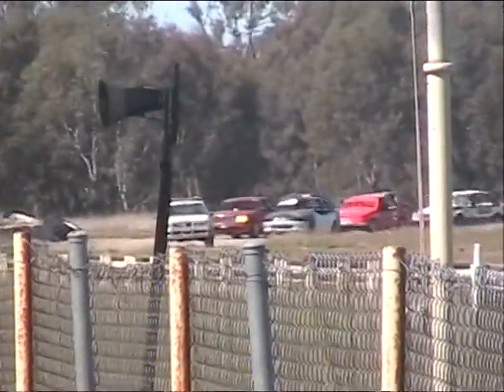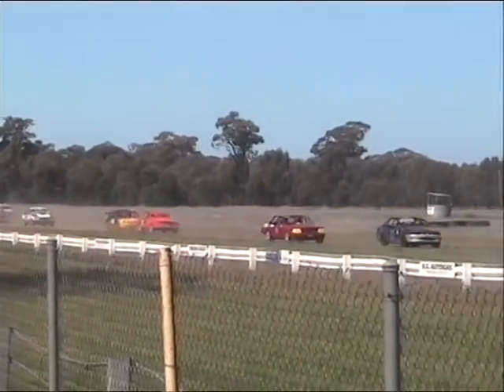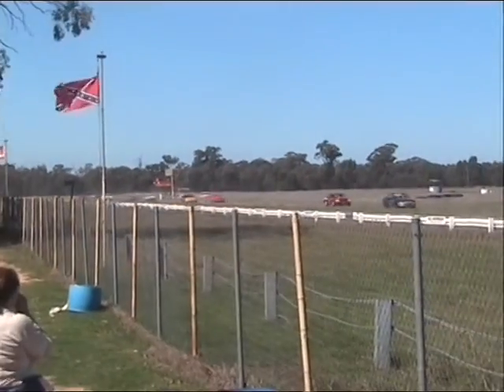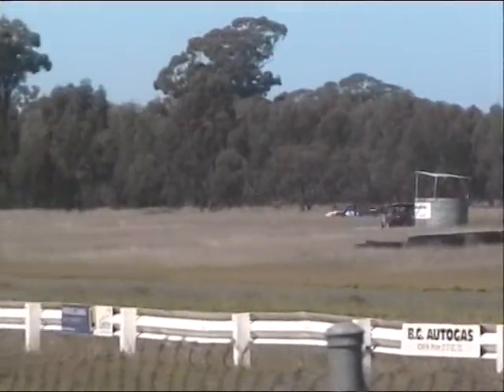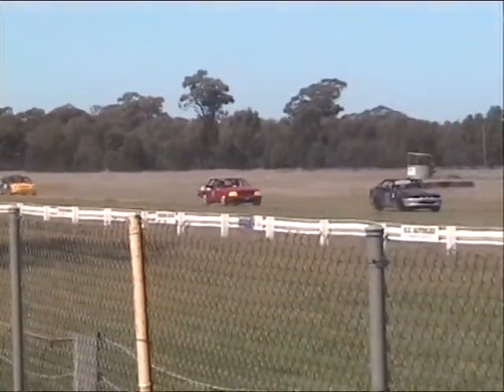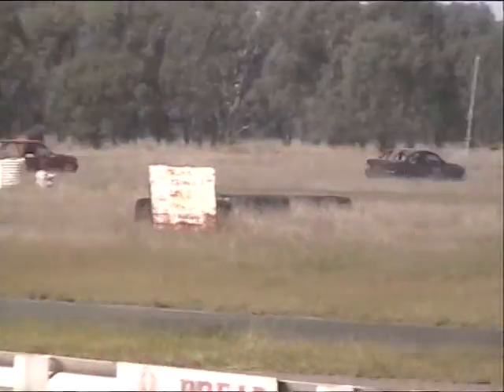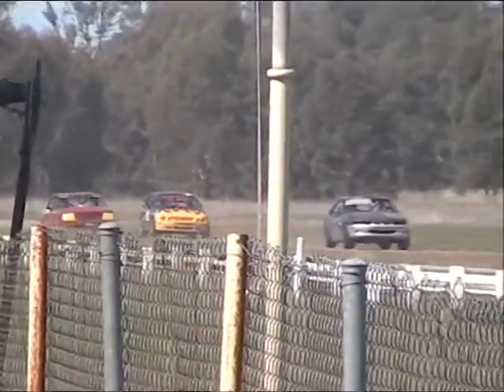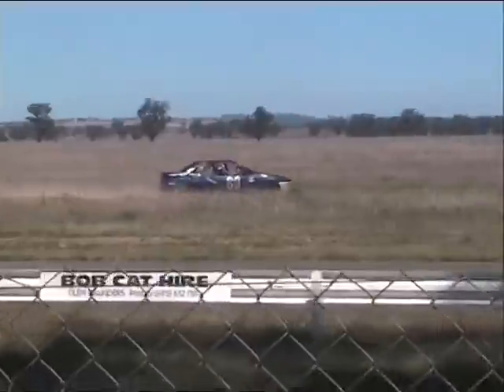Wilby Park. Feature race for Ovens & Murray 'B' class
8 lap Feature race for the Ovens and Murray 'B' class at Wilby Park. March 2012. Good close, hard fought racing.